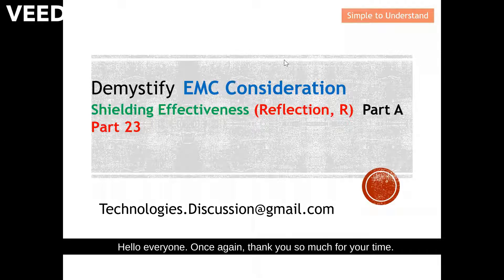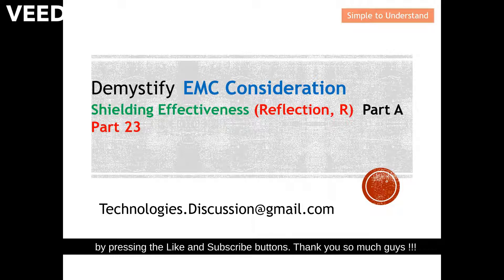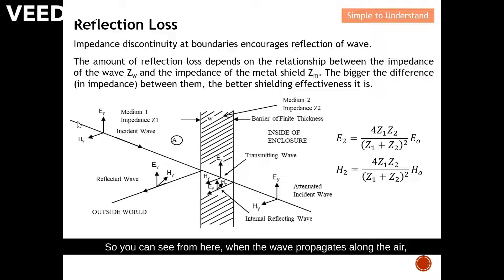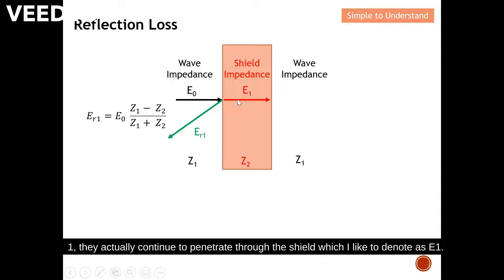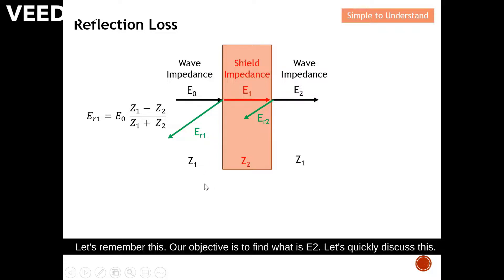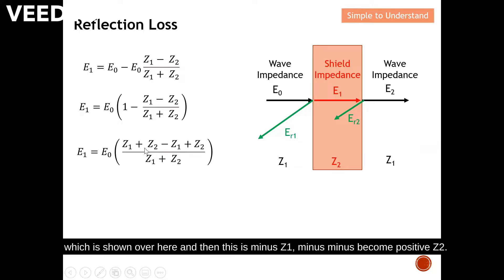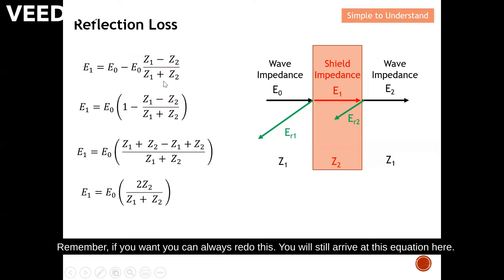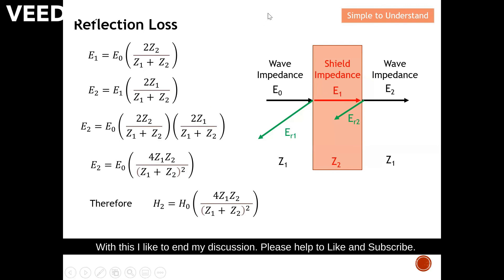EMC #23. Why Impedance Discontinuity Ruins Shielding Effectiveness? (Only Reflection Matters Then!)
EMC Part 23. Why Impedance Discontinuity Makes Shielding Effectiveness Depend Only on Reflection.

Impedance discontinuity at boundaries encourages reflection of wave.

The amount of reflection loss depends on the relationship between the impedance of the wave Zw and the impedance of the metal shield Zm. The bigger the difference (in impedance) between them, the better shielding effectiveness it is.